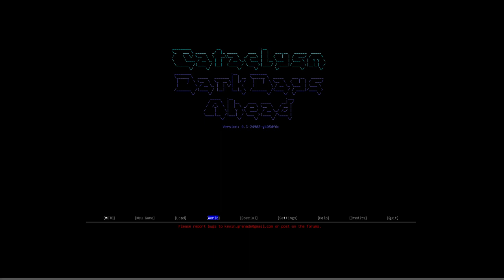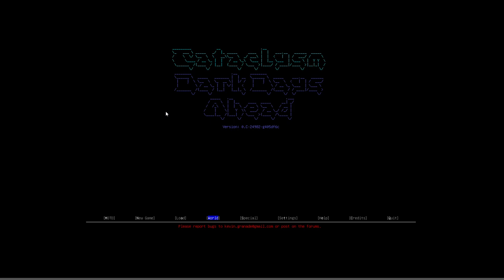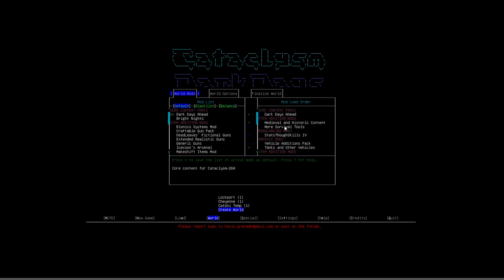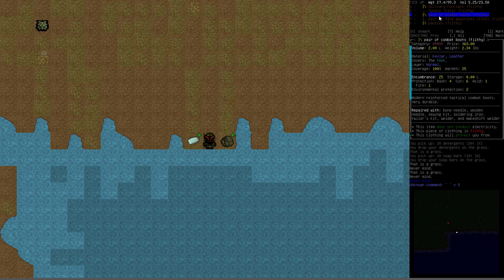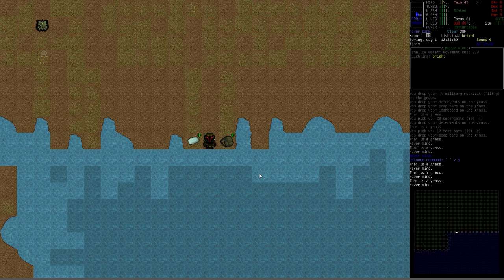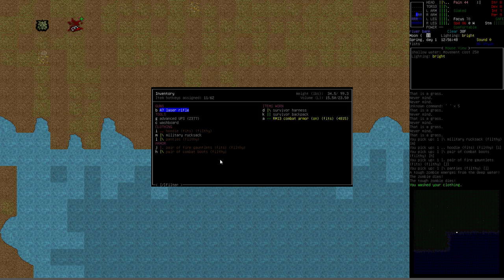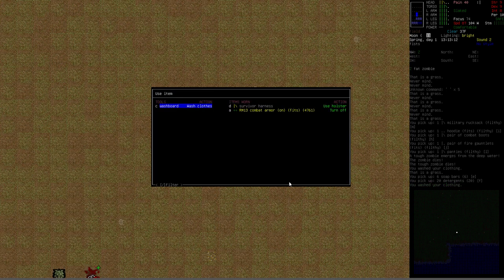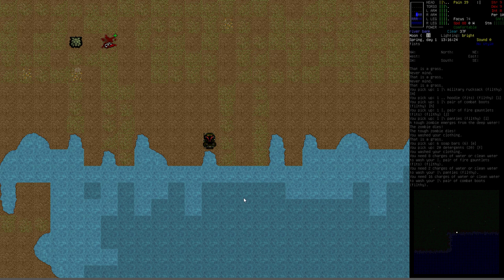Cataclysm University - Course 22 - Filthy Clothes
Welcome to Cataclysm University.
This is Course #22 : Filthy Clothes